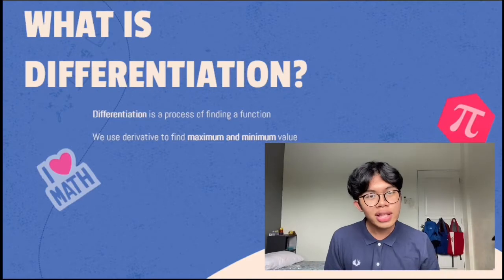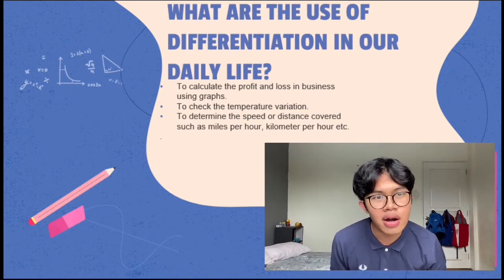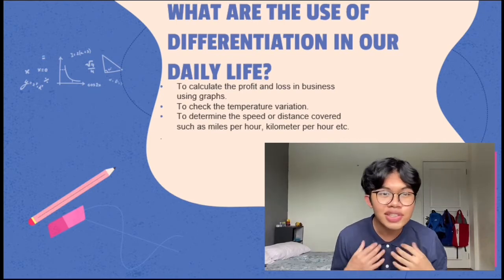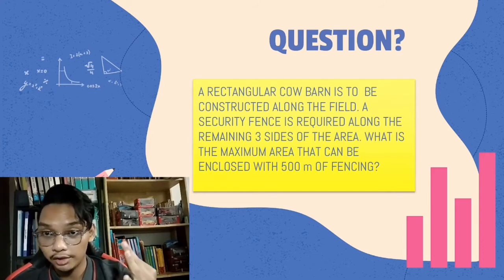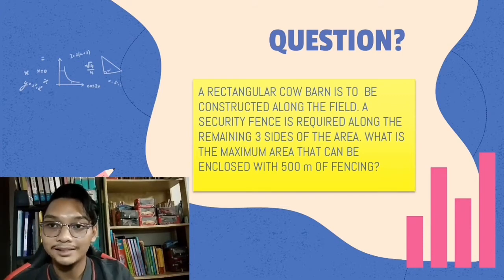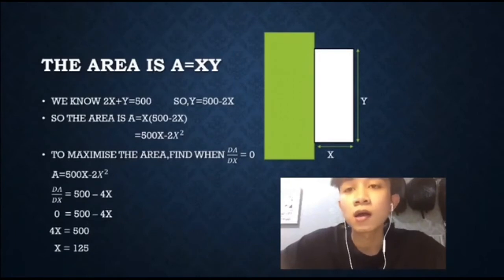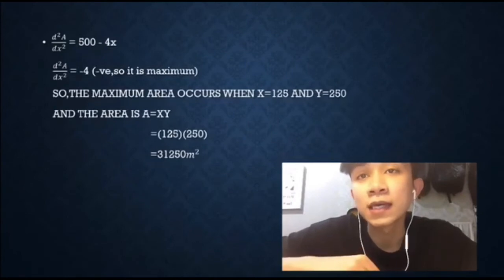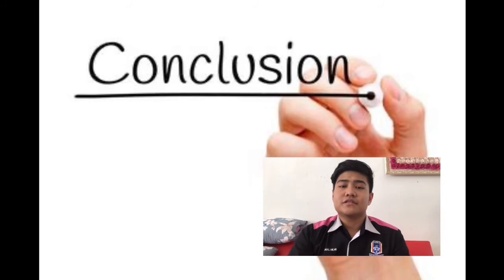MAT183-Application of Differentiation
Assessment 3 Video Presentation